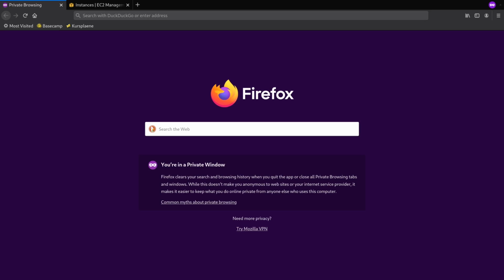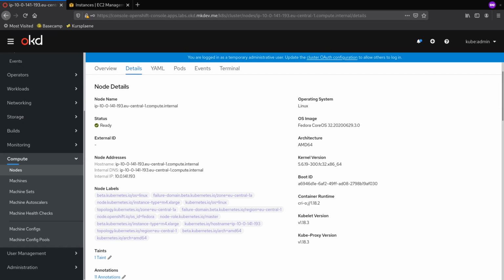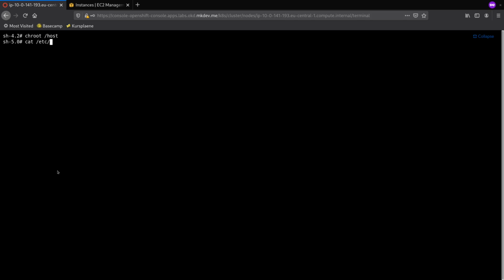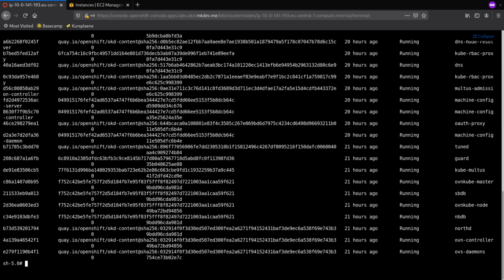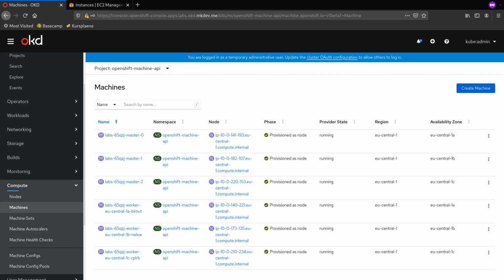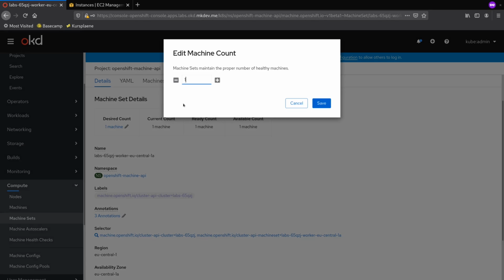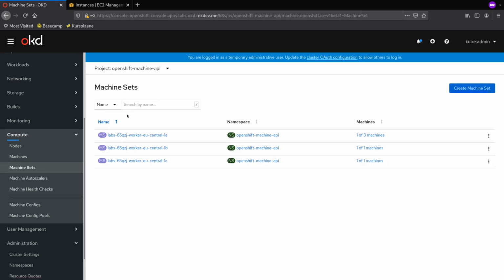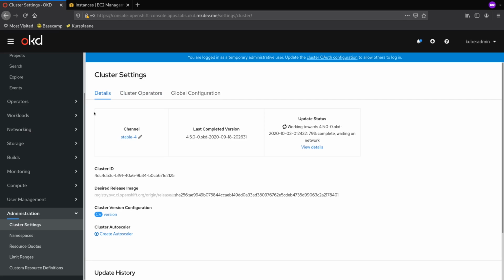3 Core Features of OpenShift 4 Cluster Management: Fedora CoreOS, cri-o and MachineSet API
In the second video about OpenShift / OKD 4, we will discover 3 core features of the OpenShift Cluster management:

1. Usage of the container operating system
2. Running every cluster component with containers, with cri-o
3. Tighlty integrating Kubernetes Nodes with Cloud Providers via Machine and MachineSet APIs

Kirill Shirinkin will show you all of these 3 features in action on the OKD 4 cluster created in the previous video.